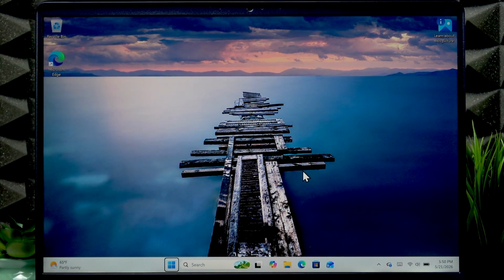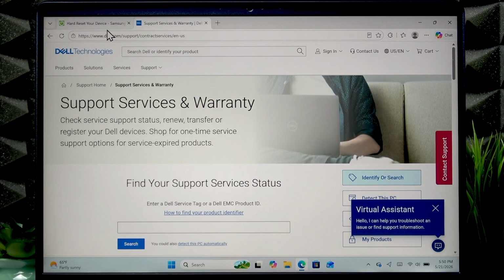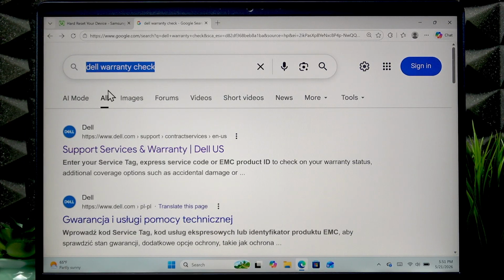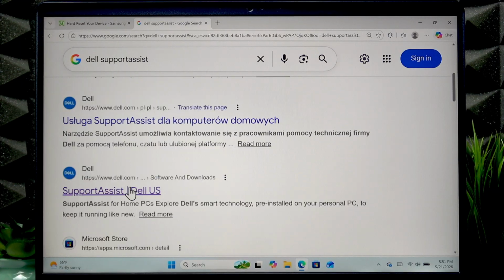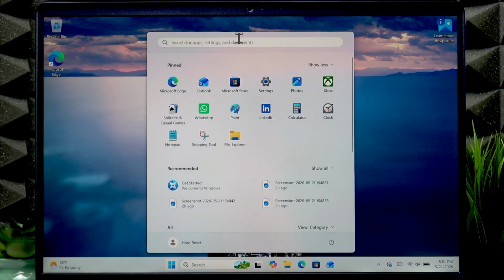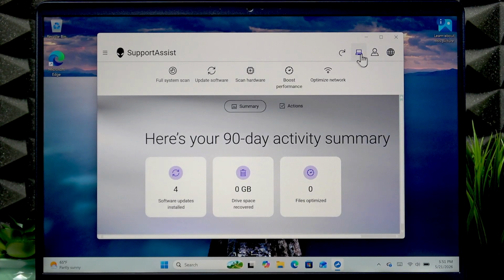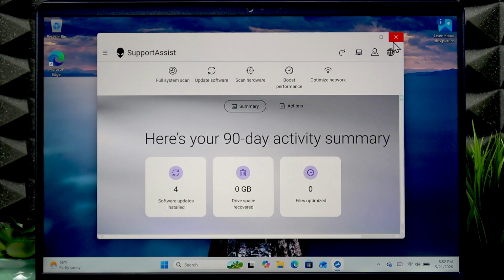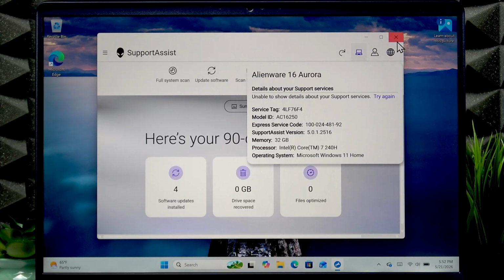Alienware Aurora 16 – How to Check Warranty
Learn how to check the warranty status of your Dell Alienware Aurora 16 laptop. In this short video you will learn two simple ways to see your warranty and support coverage: use the Dell support website with your service tag, or install and run Dell SupportAssist which can automatically detect your PC and show warranty details. I show where to find the service tag on the back of the laptop, how to search for "Dell warranty check", how to enter the service tag on the support page, and how to download, install and open SupportAssist to view your coverage. This is useful when you need repairs, parts, or want to confirm eligibility for support.

How to check warranty on Dell Alienware Aurora 16?
How to find the service tag on Alienware Aurora 16?
How to use Dell SupportAssist to check Alienware Aurora 16 warranty?

0:00 Intro – what you'll learn
0:07 Methods to check warranty
0:25 Where to find the service tag
0:38 Open browser and search "Dell warranty check"
0:54 Enter service tag on Dell support page
1:00 Alternative: Download Dell SupportAssist
1:22 Install and run SupportAssist
1:38 View warranty info in SupportAssist
1:49 Note about region and support services
2:09 Wrap up & subscribe